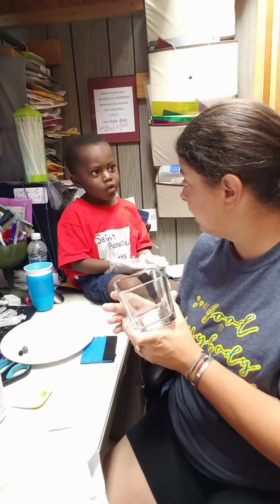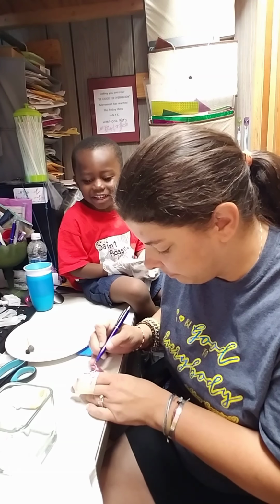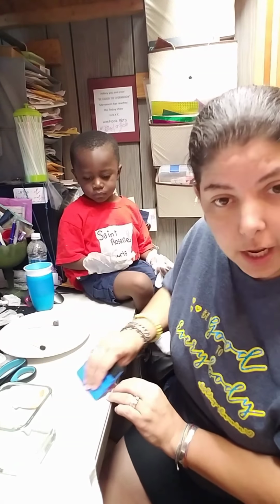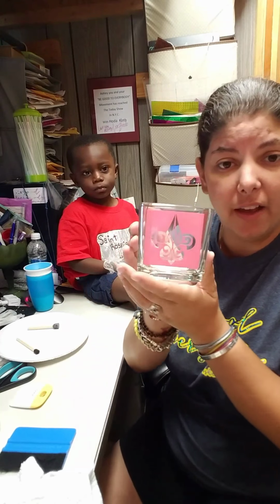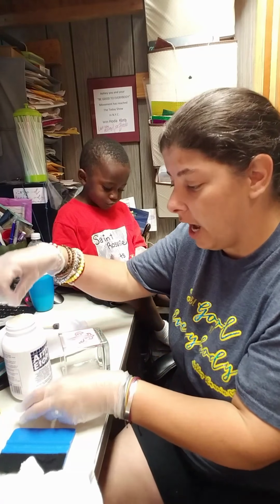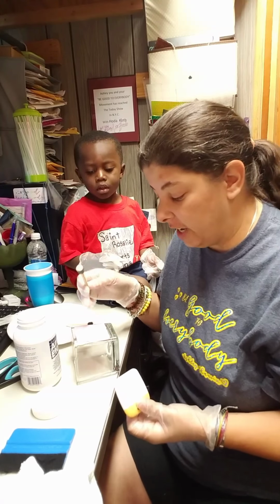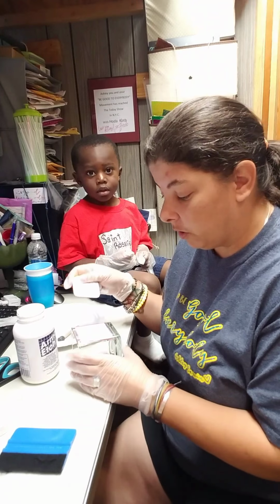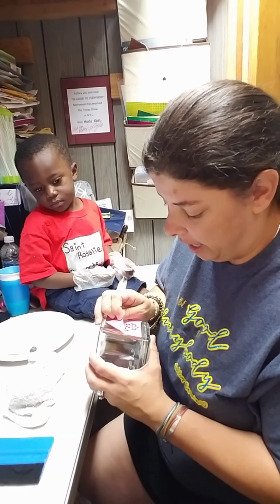Glass etching using decal